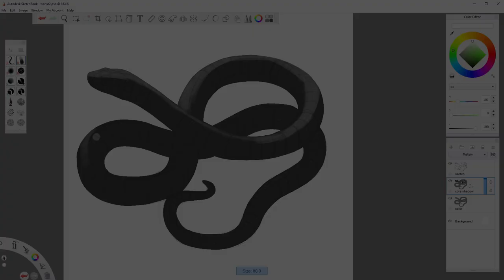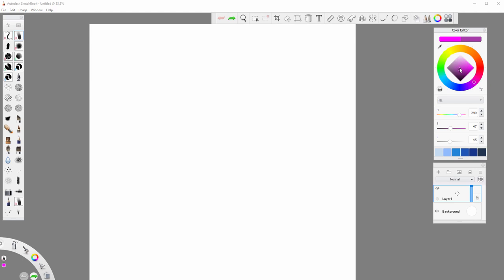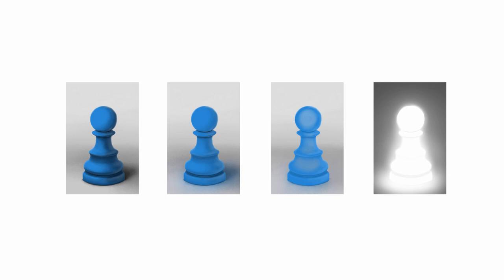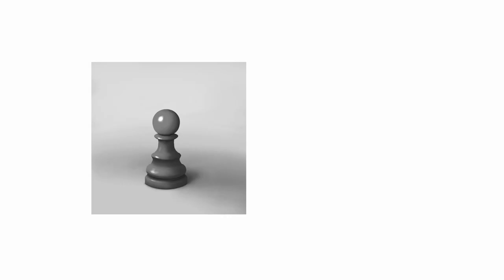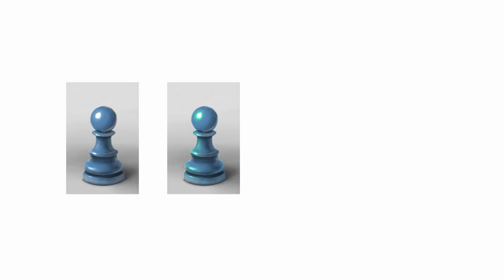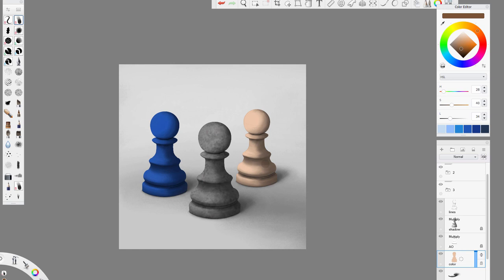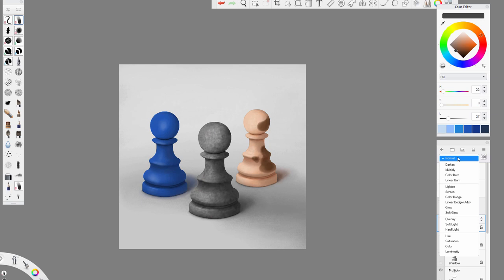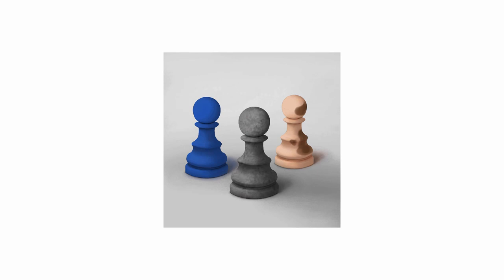Digital Drawing for Beginners: Part 4, Colors and Materials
If you want to become a digital artist, but you don’t know where to start, this series is for you! I’ll explain to you all the basics in an organized way, without assuming any prior knowledge about the topic. In this last part I'm going to show you how to paint different materials and different colors.

Software used: Autodesk SketchBook.